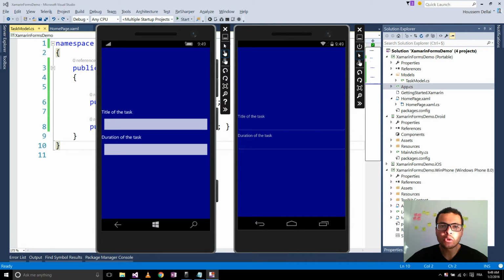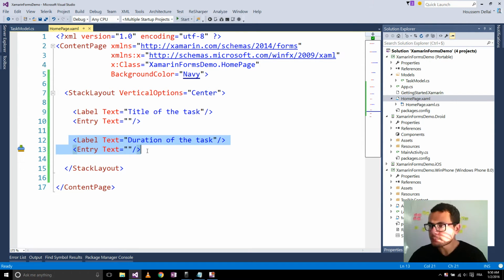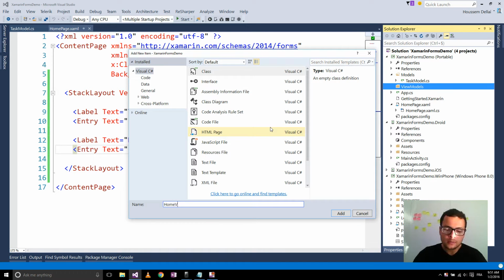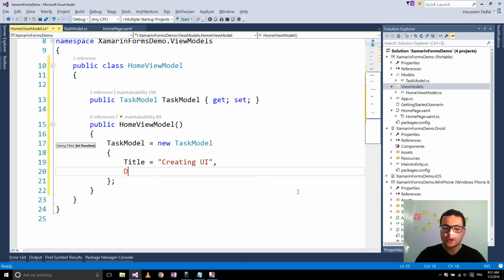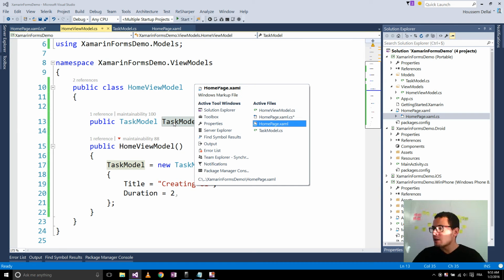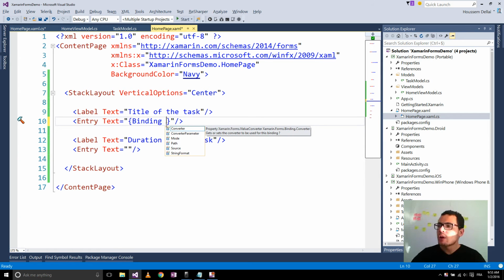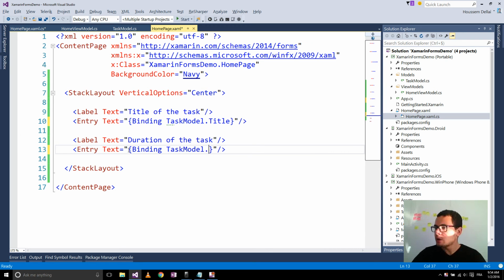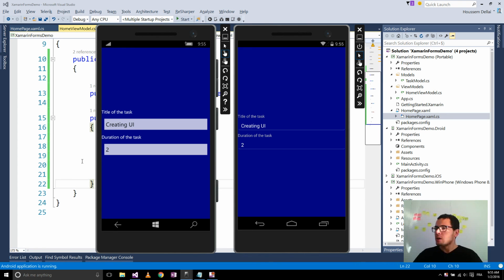Xamarin Forms with Visual Studio Part 12 [MVVM DataBinding]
This video will walk you through the steps to apply MVVM design pattern and data binding.